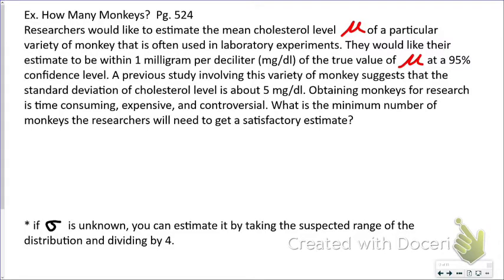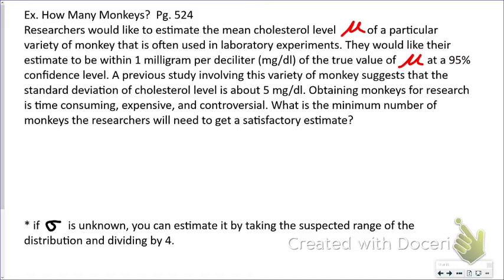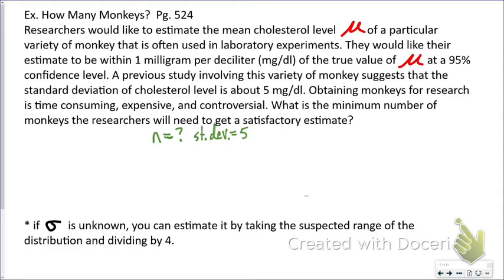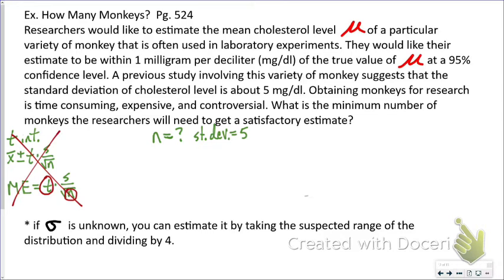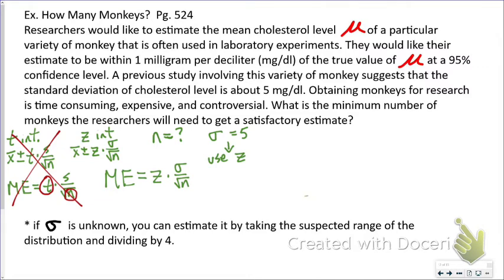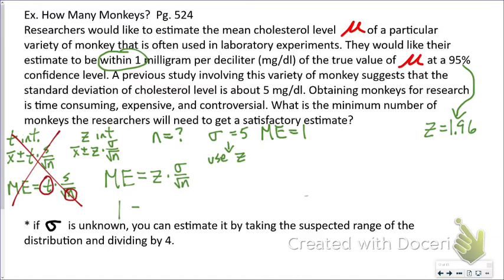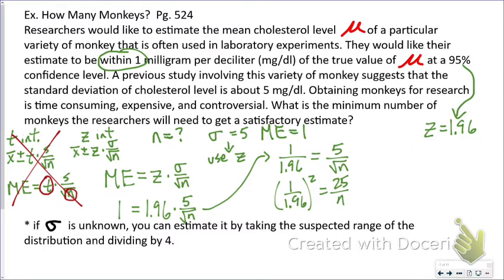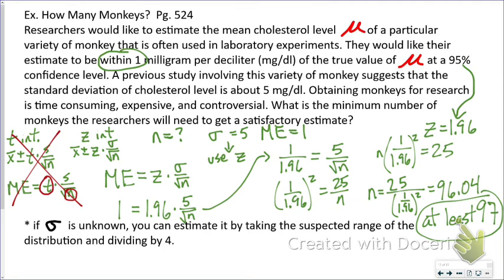1/31/22 8.4d sample size for means